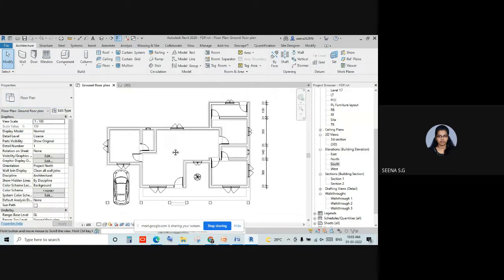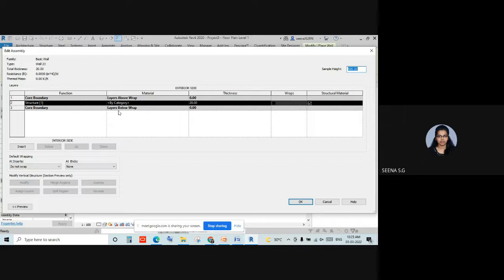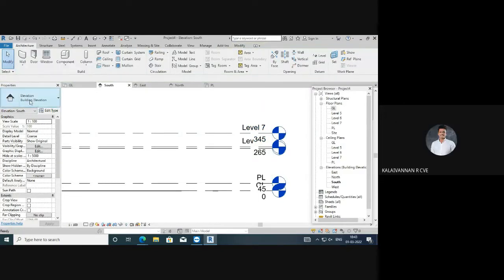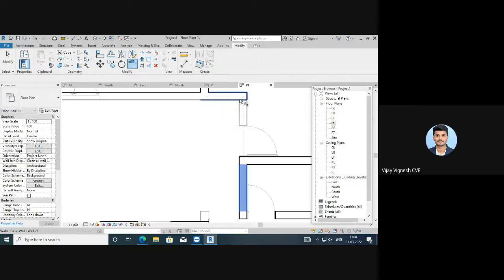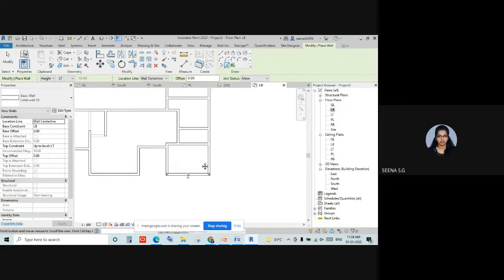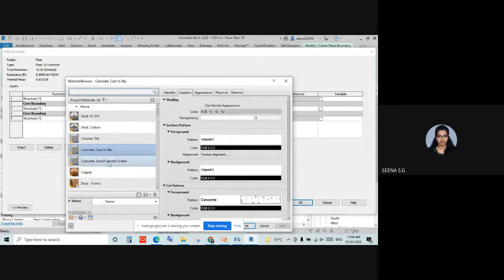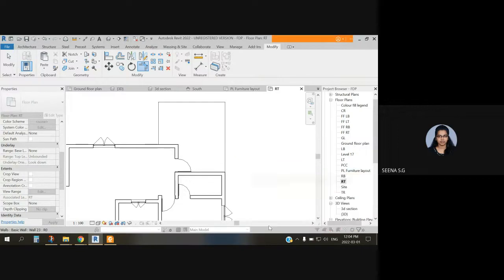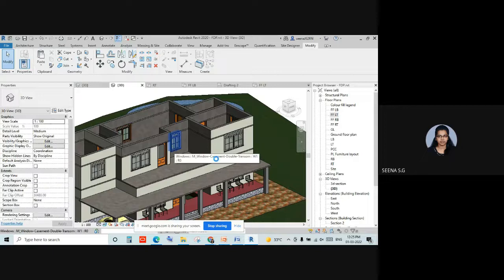FDTP on Construction Management in BIM with Project Management | Day 2 | Ms. S. Seena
Faculty Development Training Program on Construction Management in BIM with Project Management  - 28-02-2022

Topics: Stairs, Railings, Ramps, Creating Multistoreys, Roof Types & Ceilings, Managing Materials

Speaker:
Ms. S. Seena
Senior Technical Engineer,
BIMLABS Engineering Private Limited